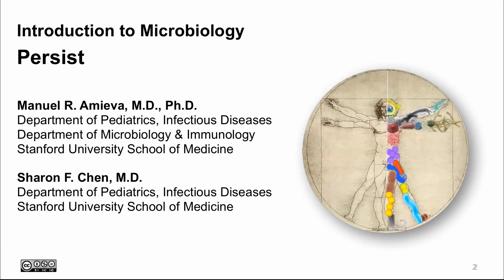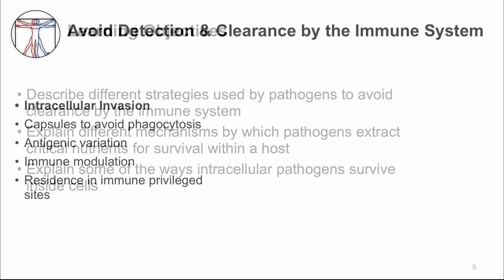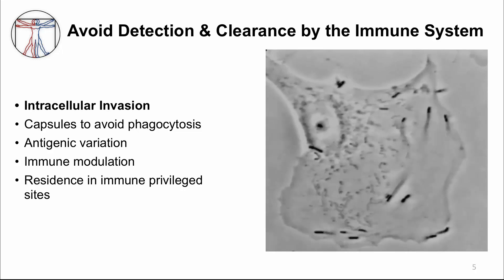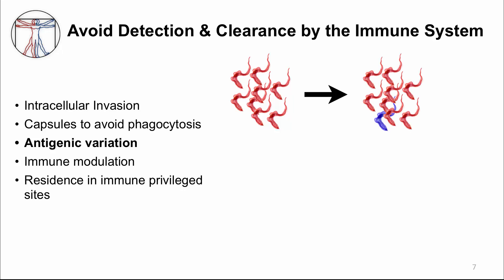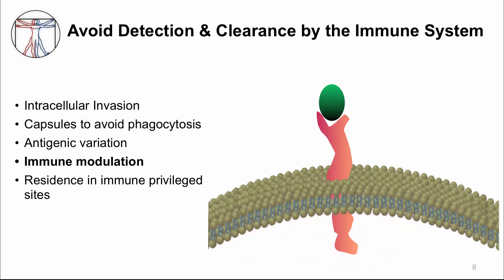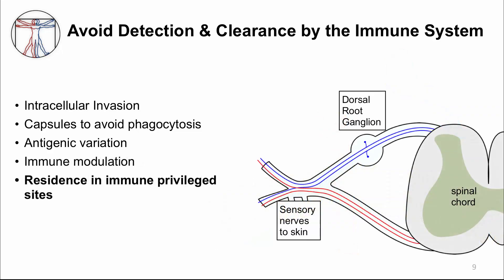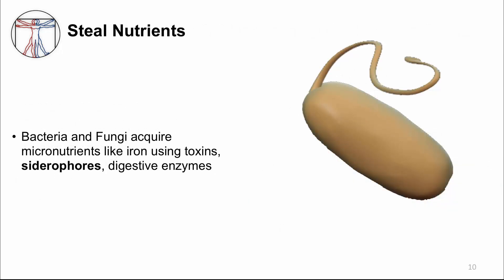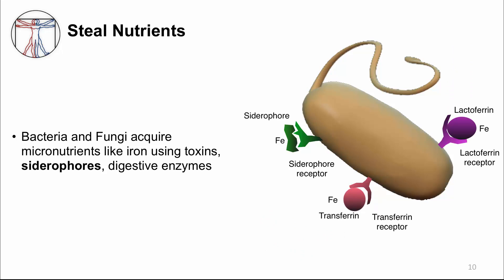Intro to Micro: Persistence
8. Intro to Micro- Persist